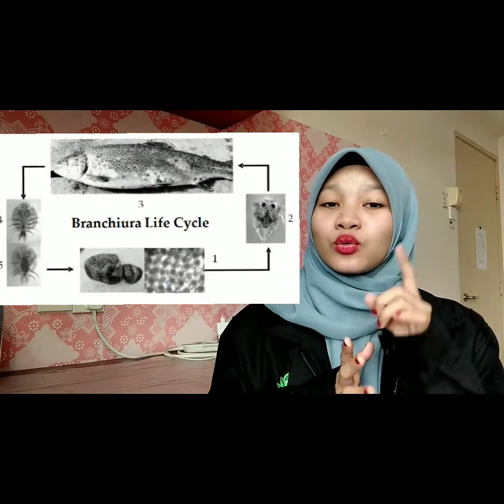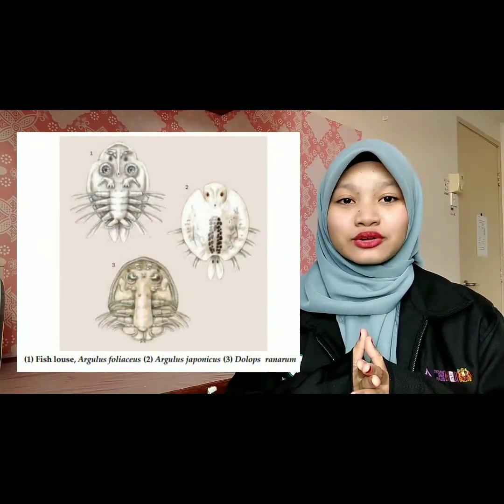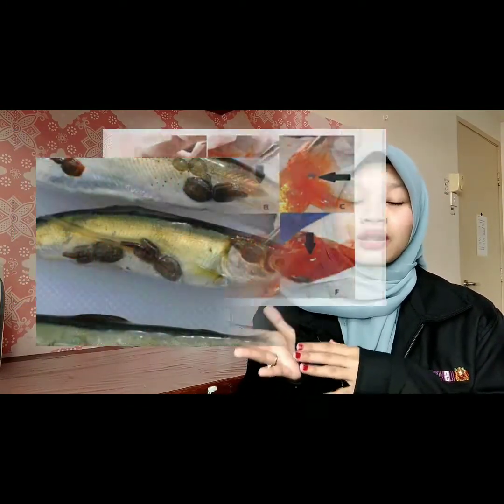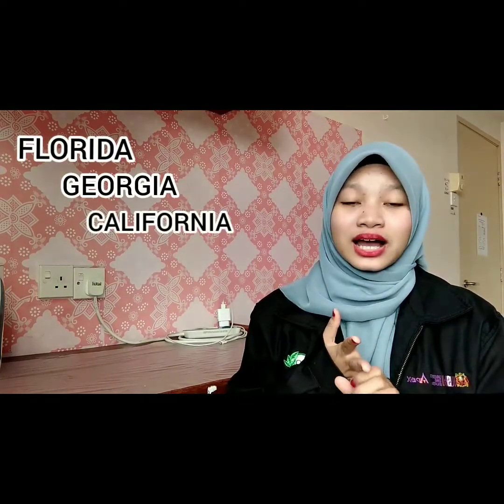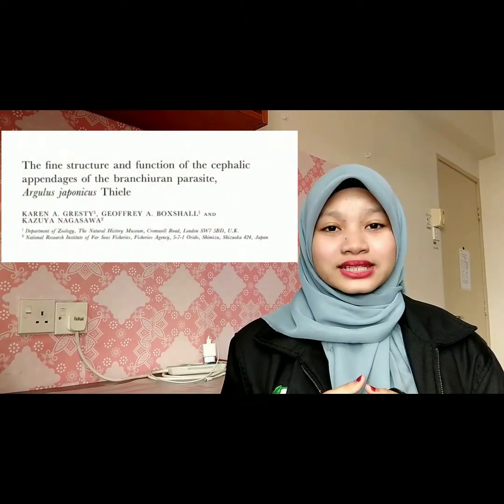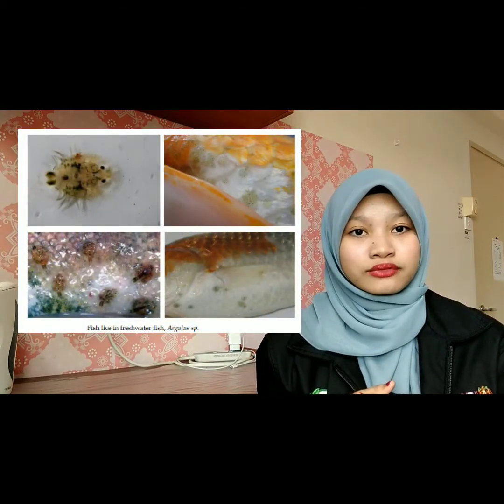TREATMENT METHOD USED FOR FISH LICE INFECTION IN FISH FARM.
BET404 PARASITE AQUATIC